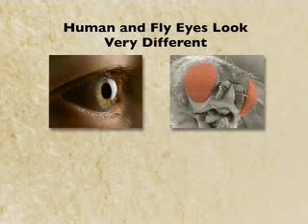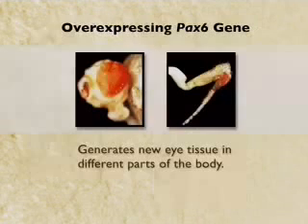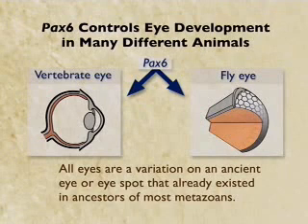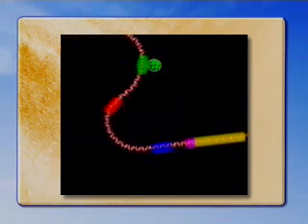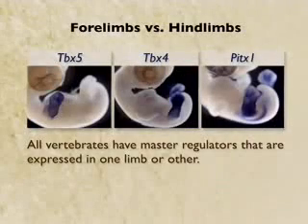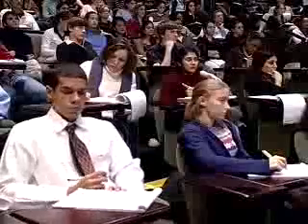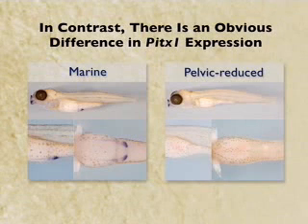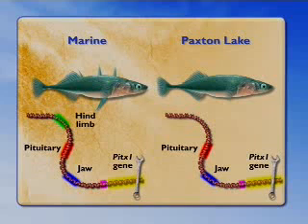hhmi's evolution - fossils. genes 5 of 6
Had to Reupload this one. Cut the original wrong